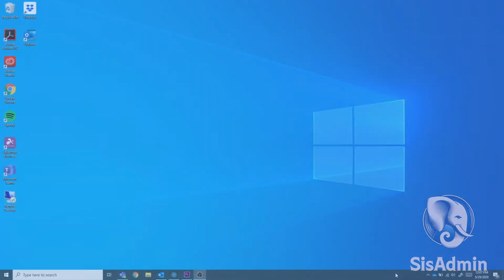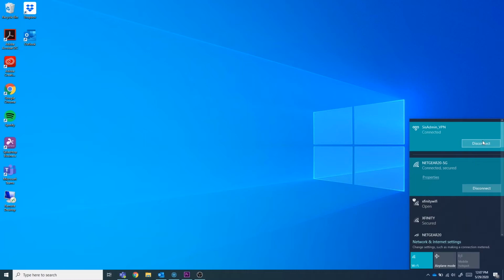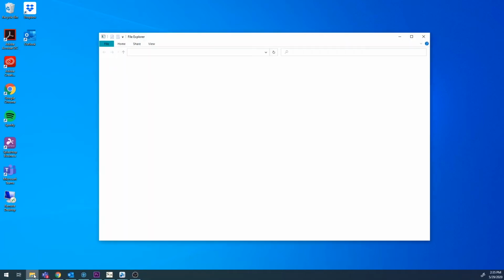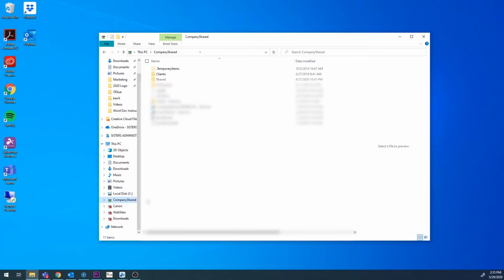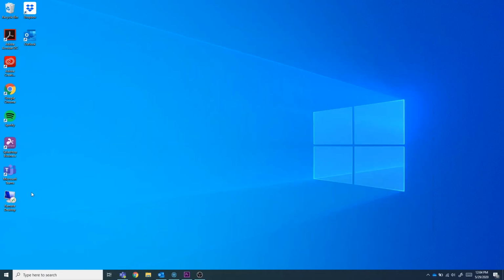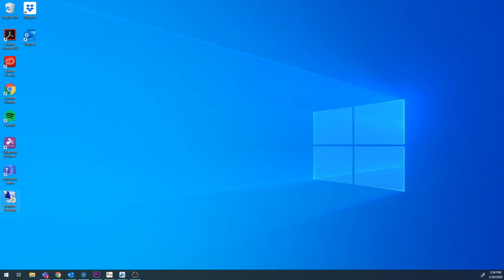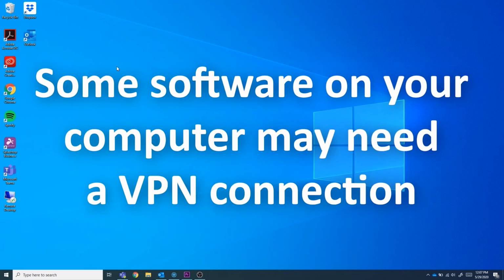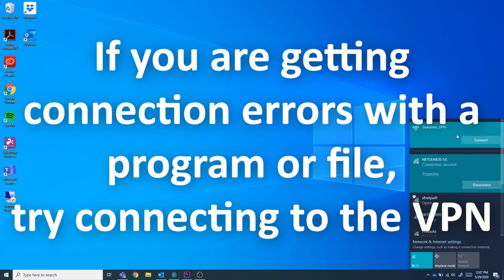Remote Access Episode 3: Using VPN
Hello and thank you for taking a moment to learn how to improve your daily workflow with these tips and tricks on how to utilize your Remote access. In the previous video of this series, we showed you some simple troubleshooting for your VPN and for your internet, but now that you are connected to the VPN what exactly can you do? In this video, we will be showing you what exactly you can achieve from home and how to organize your desktop better so that you can manage your remote environment best.